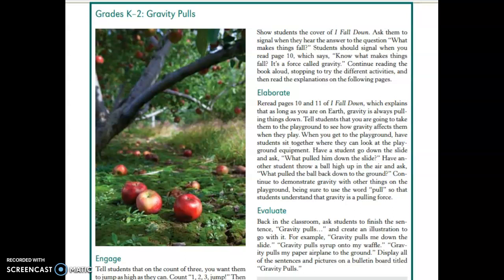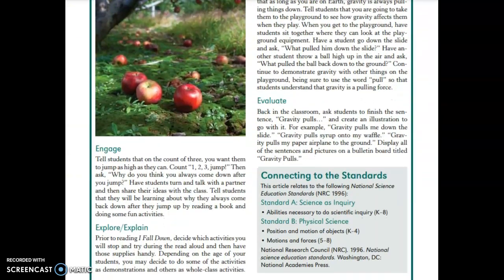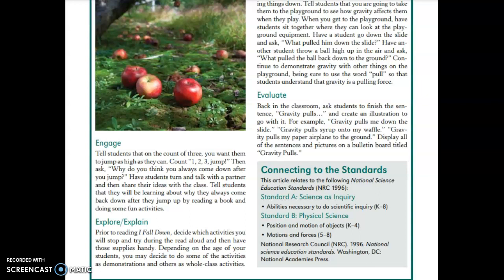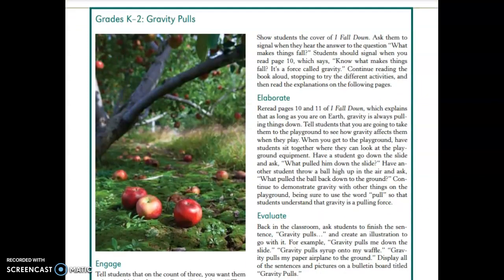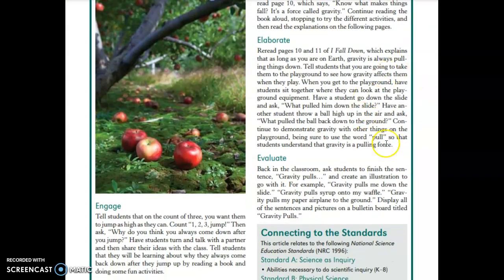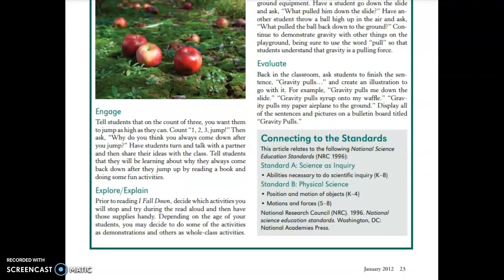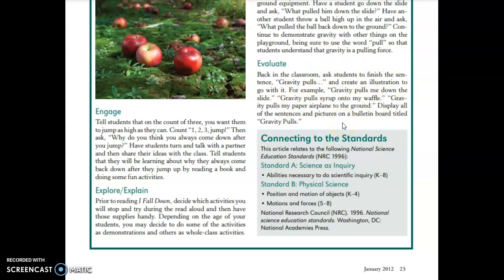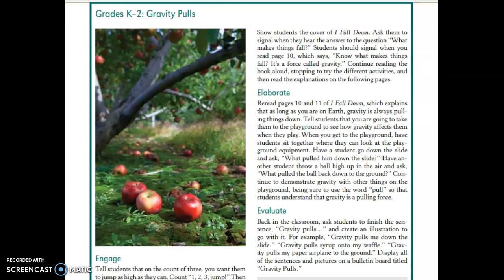EDUC390: Screencast for Lesson Plan